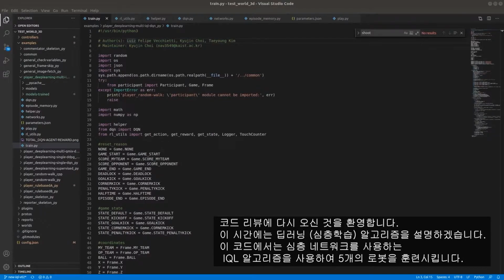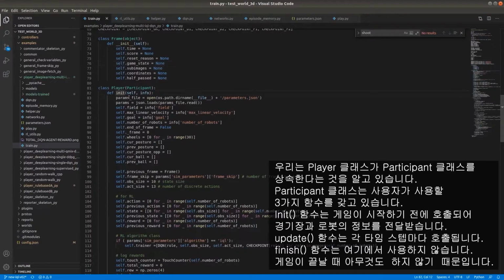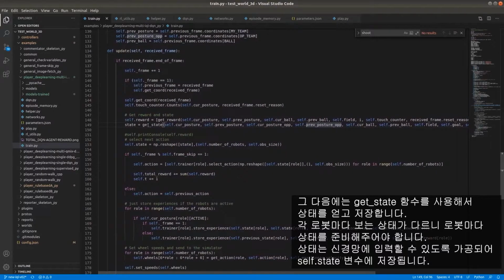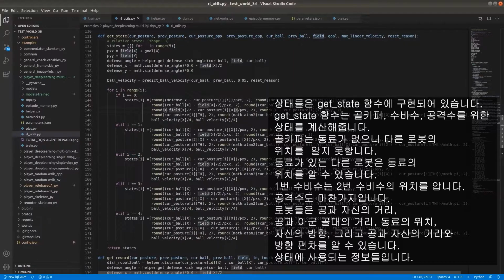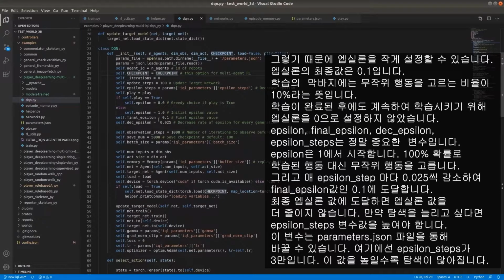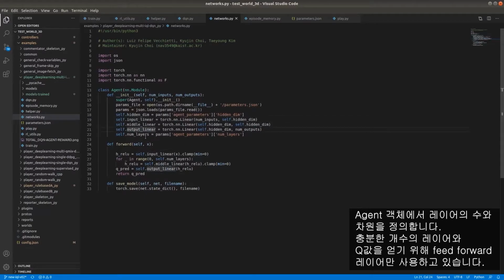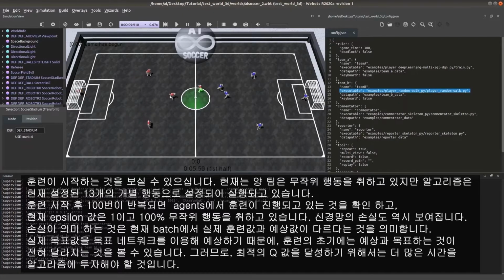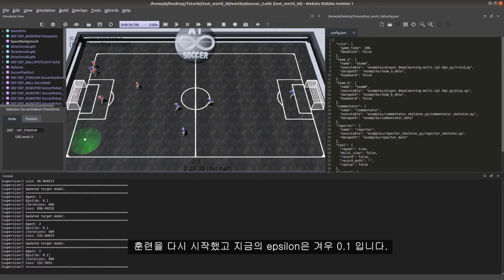챕터 4 딥러닝 샘플코드 리뷰